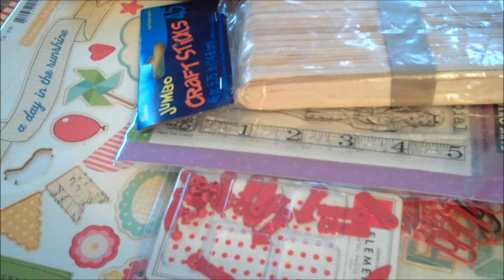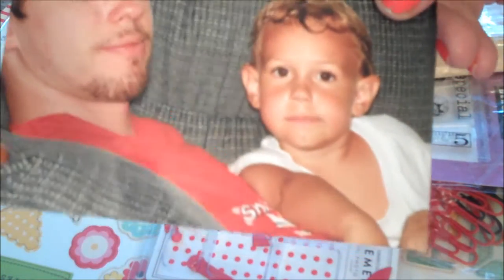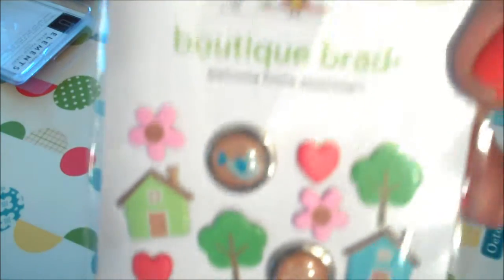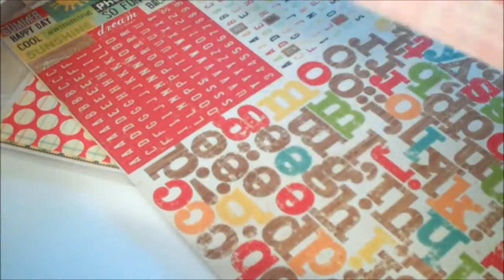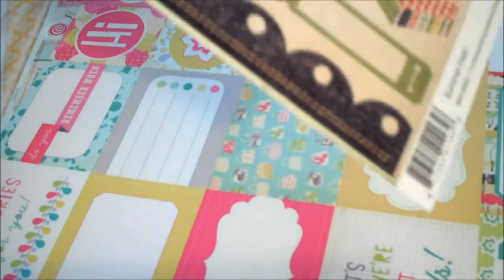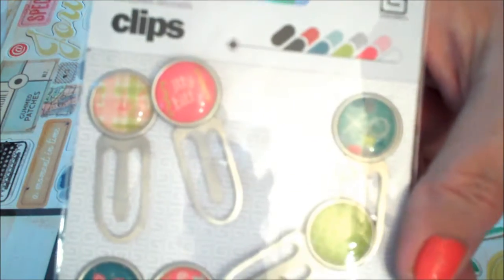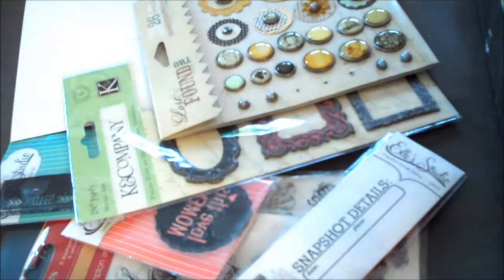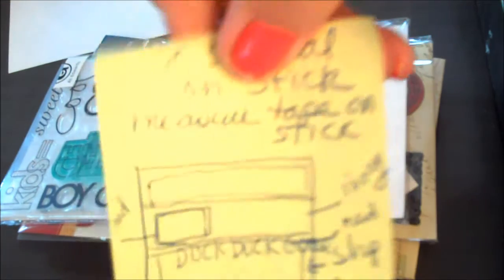Video Response to Scrapologys 2000 Subbie Challenge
this is the process and selection part of the challenge - good luck to everyone! Ohhh and P.S. there is a portion of the video, I lost?!?! I don't know what the heck I did to it - but its not too bad - I was just talking about the challenge. Looks like I'm missing 90 seconds or so.